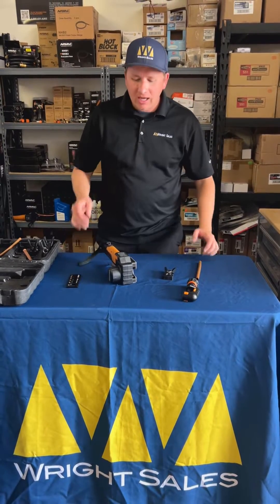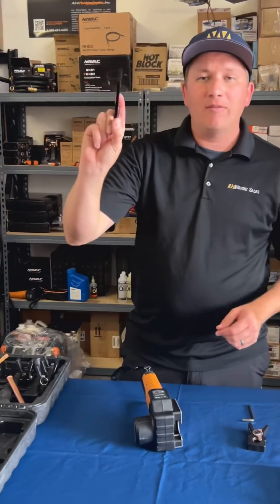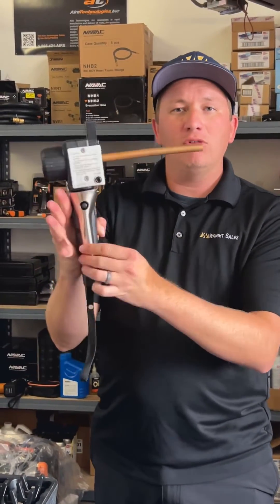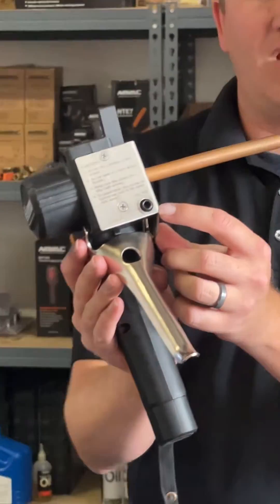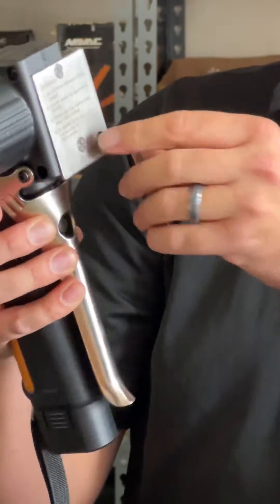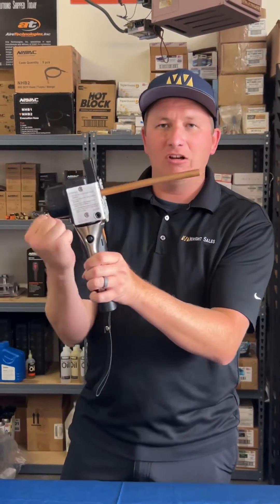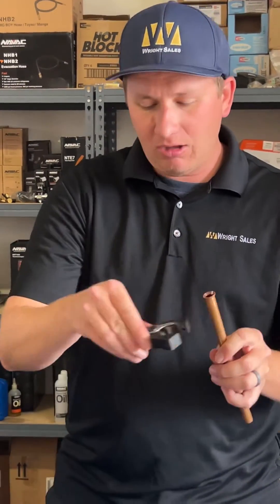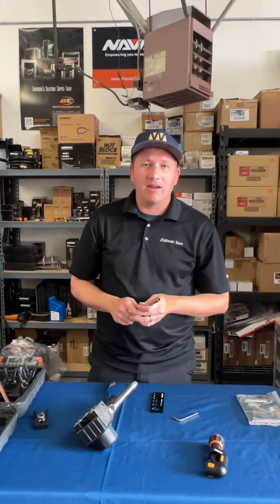Learn to calibrate your @NAVAC Flaring Tool!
Make sure you are making a perfect flare and get your NAVAC Flaring Tool (NEF6LM) back into calibration in a few easy steps!